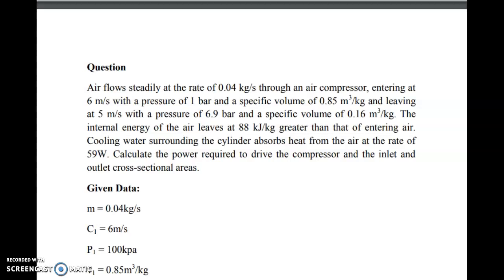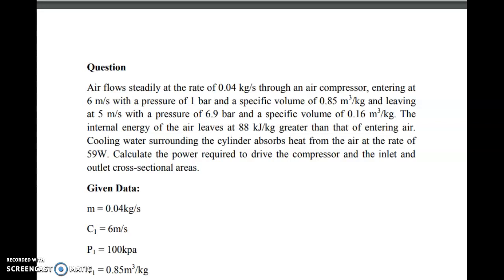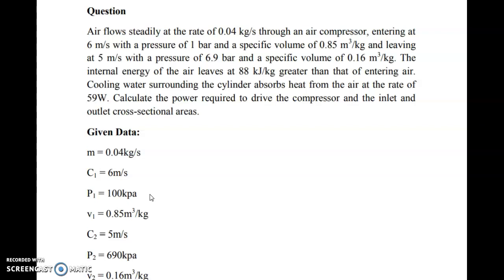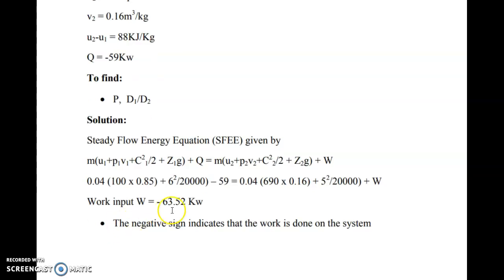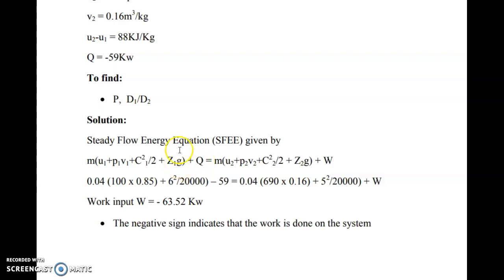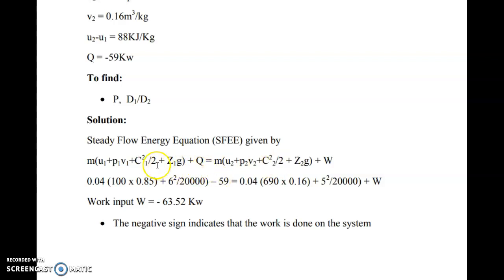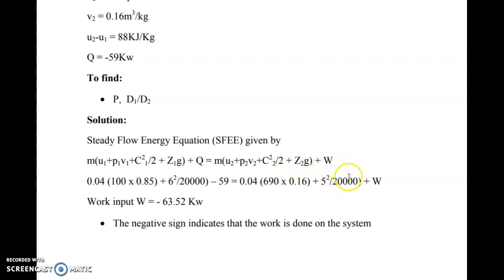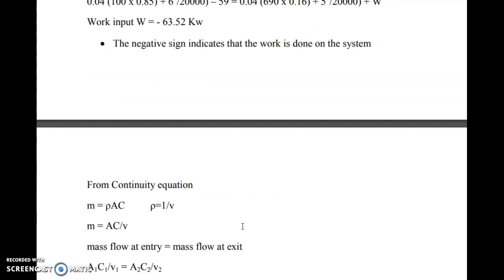Open System Problems